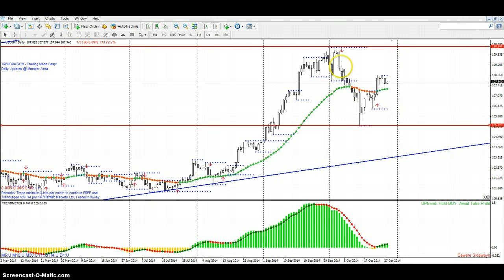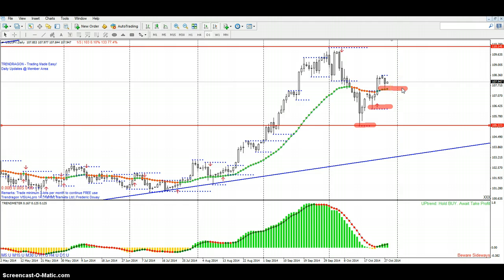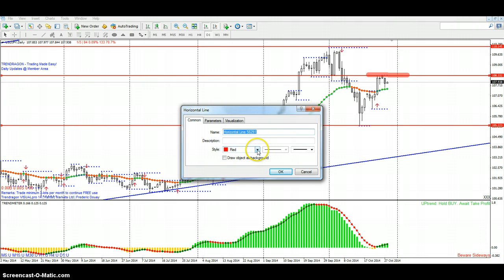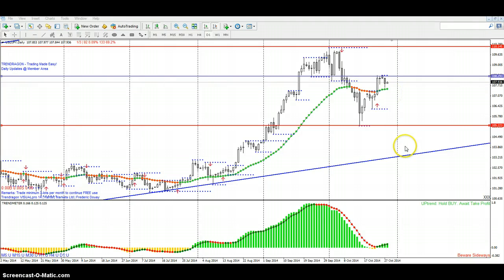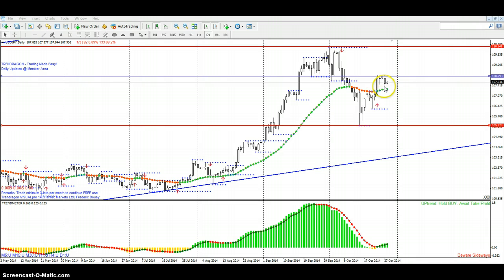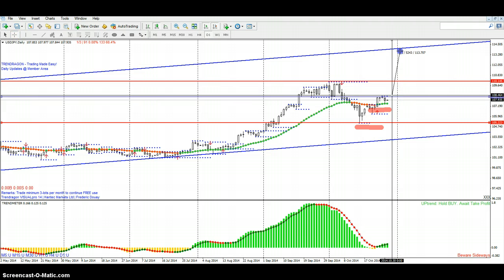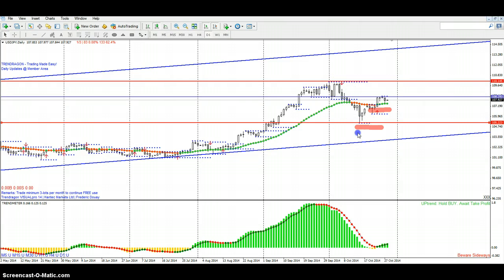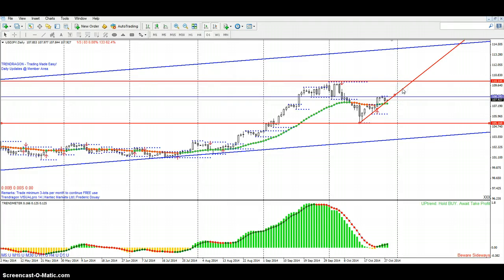JPY 10/27/2014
IN A TRENDUP  BEHAVIOR .